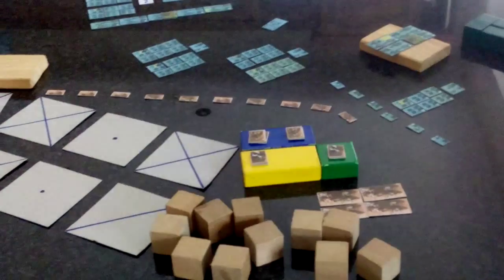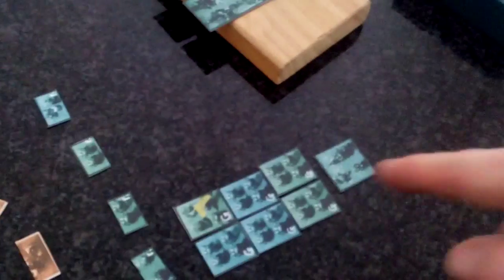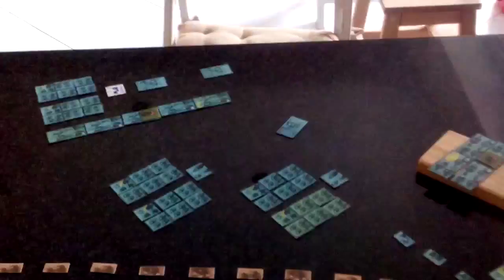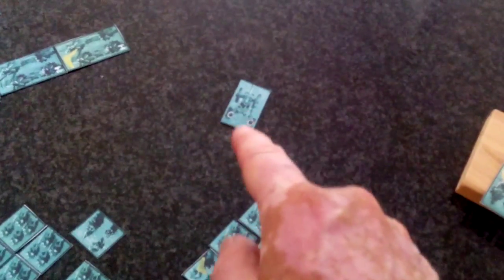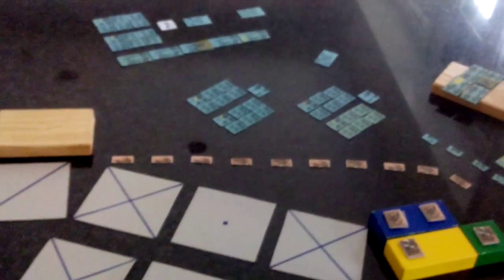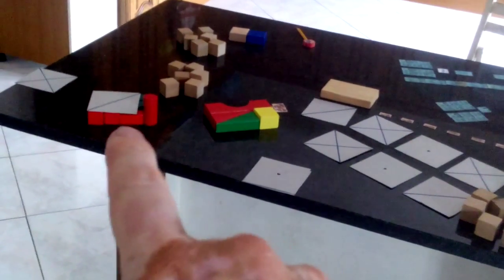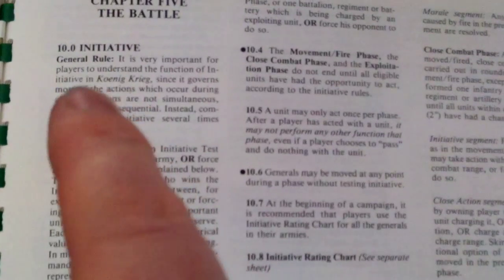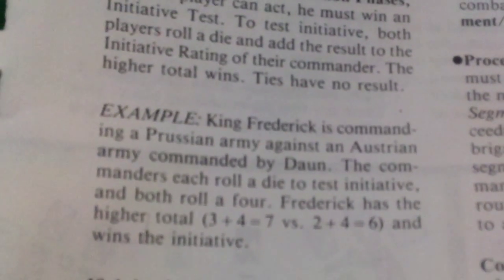Koenig Kreig Part 3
Rules of Play for Battles of the Age of Frederick the Great 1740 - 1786